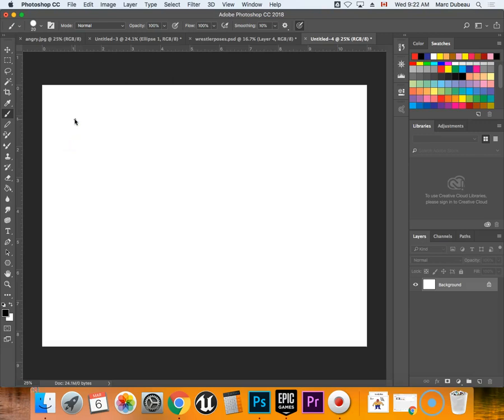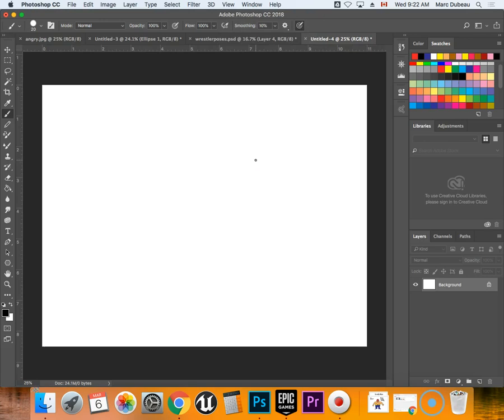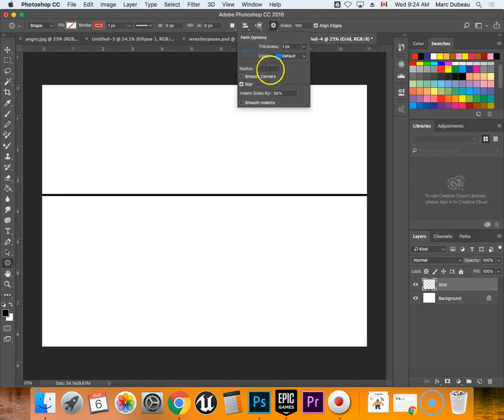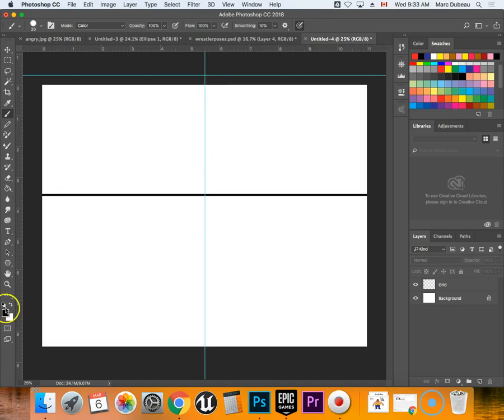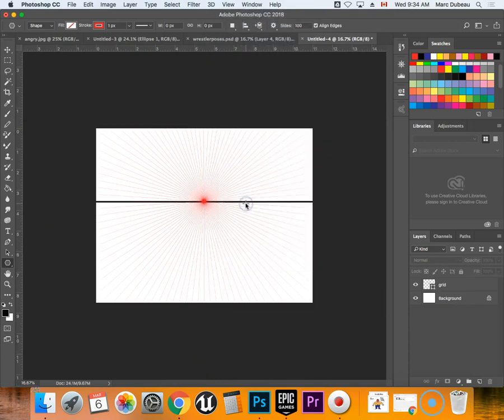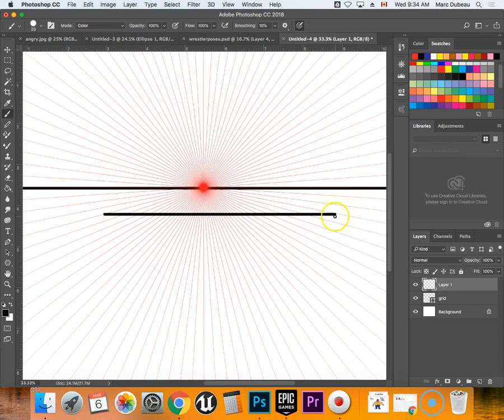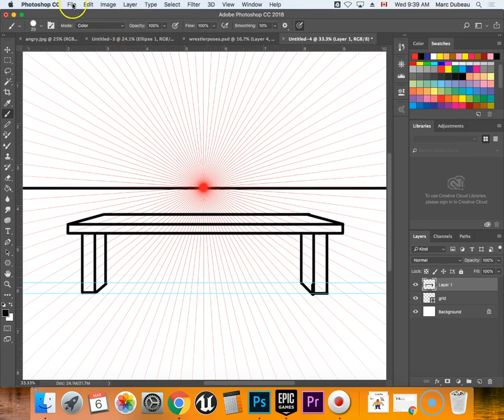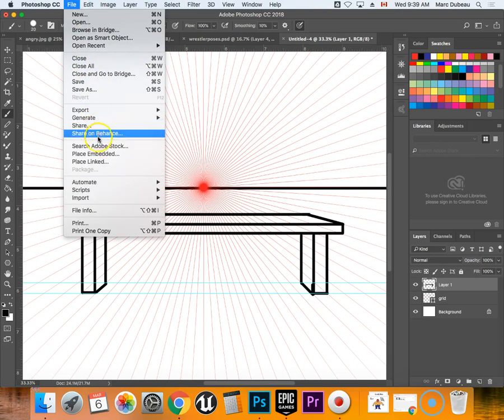Creating One Point Perspective Drawing In Photoshop